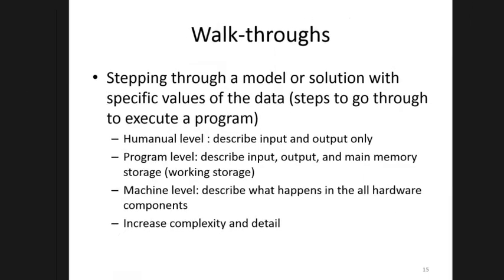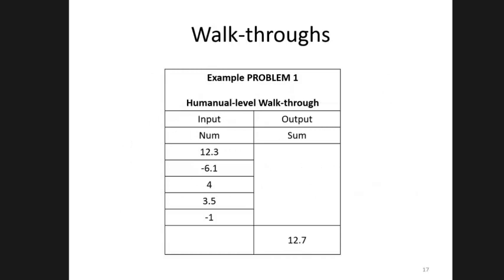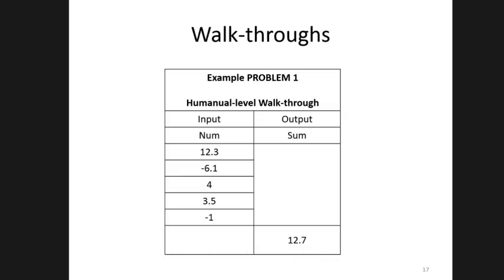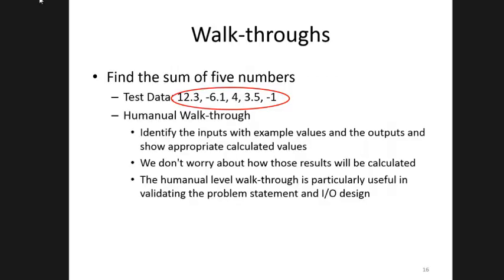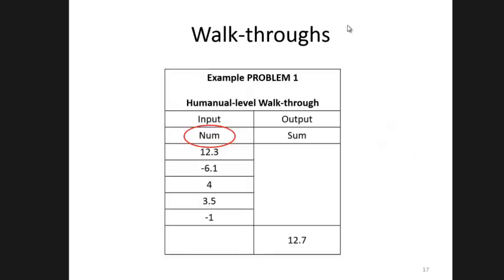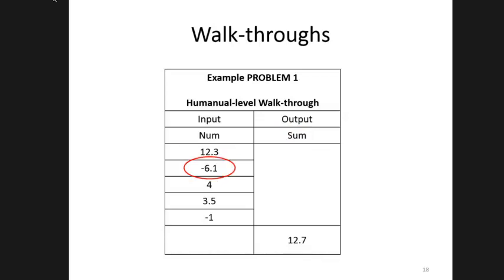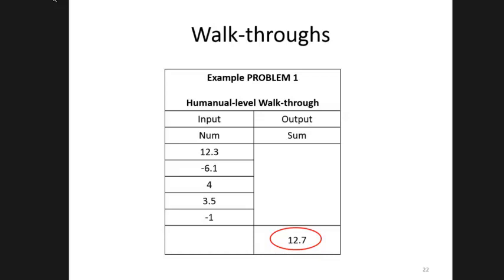human level walk through tutorial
This video introduces students to human level walk-throughs.